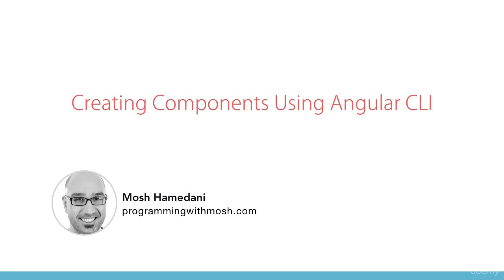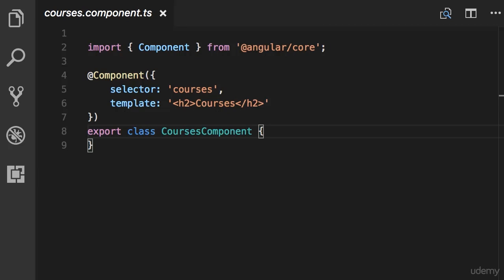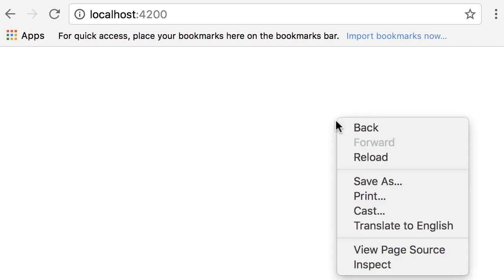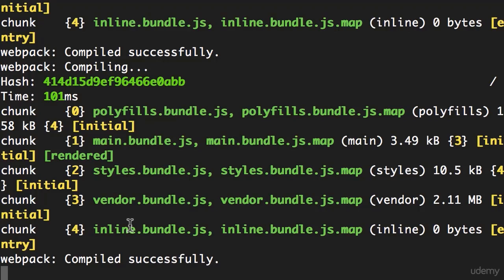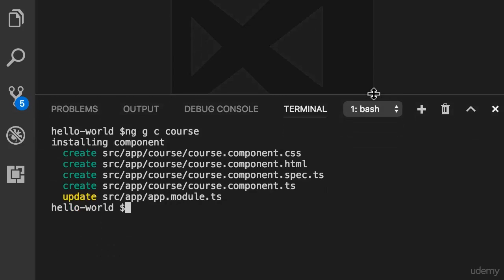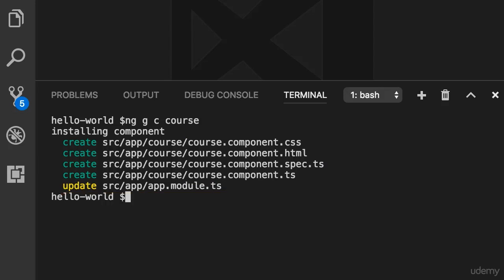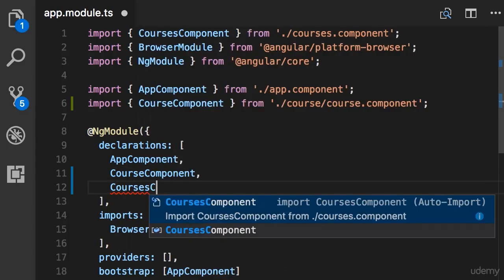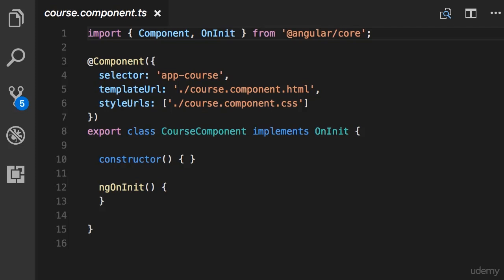033 Generating Components Using Angular CLI